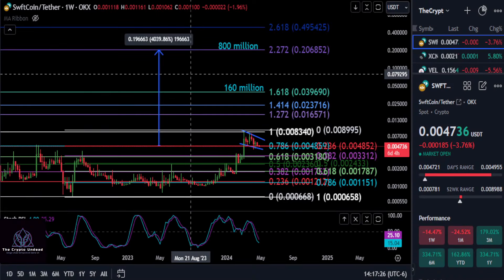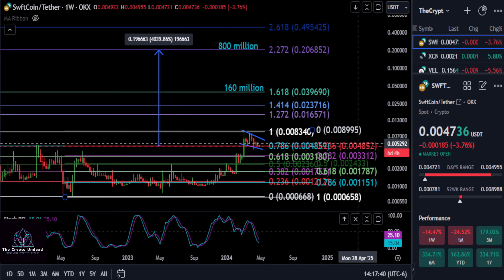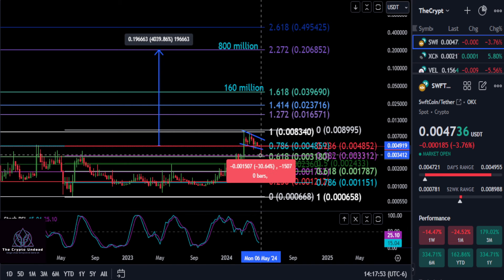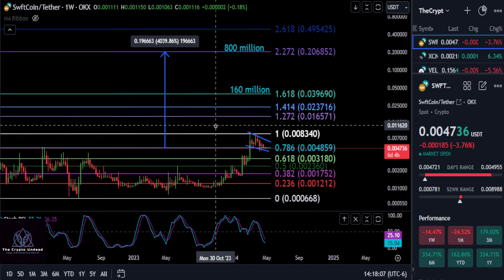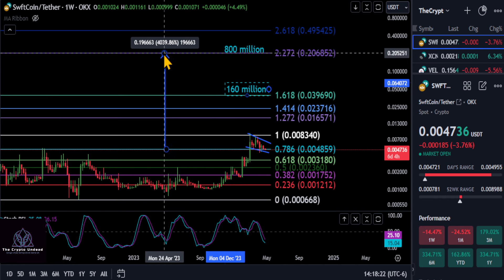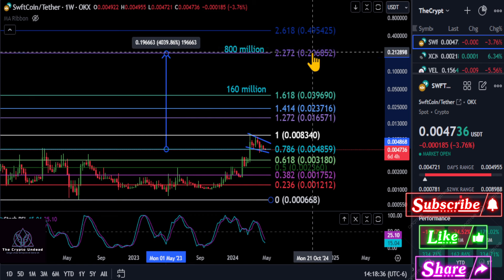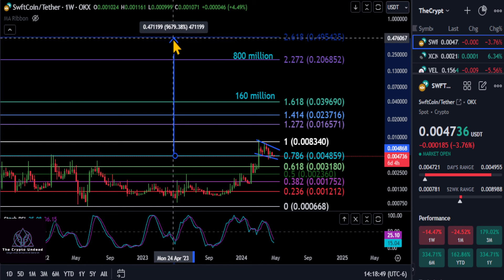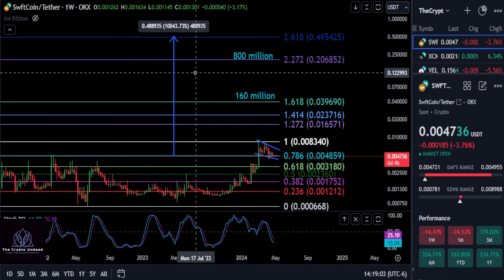SwftCoin to the moon!?? Bull Market Top Price Analysis!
BTC: bc1qw3adfpuvg7cfhd0jyyts2jvuajaxu95nn573hv
ETH: 0x616609C931f3229Efc549e0D0c2C4C5cD0F2709a
DOGE: DSMs4xc1KYHDSdFoDk9aA1RMQEK5LdCGkD
Jasmy: 0xB7bb782cEf919aD51Fe756D448E038F3A4730Eb9
Tether: 0x3CC9f4a7ec4db34E30e09d2D7698BDfBBBb265F3
ADA: addr1vxak8t07lvjgz2cuquj8dhhrp6jf5cfzlpq9yg8k897gc2qlc7gmn
ACH: 0x52D64AacB278eAEEC0B39Fa44e7757bb2a19247F
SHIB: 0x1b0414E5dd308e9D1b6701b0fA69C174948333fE